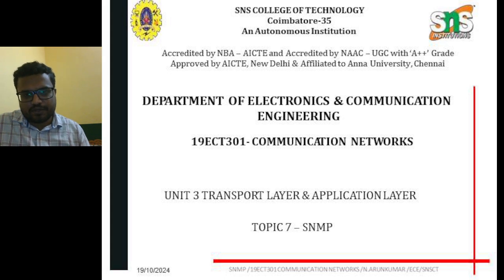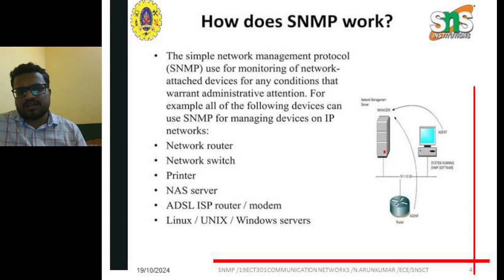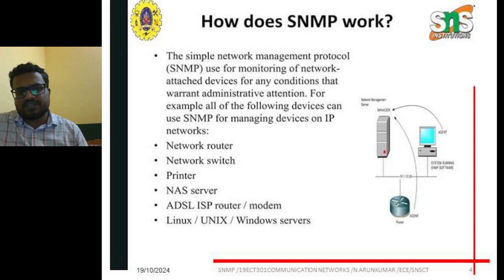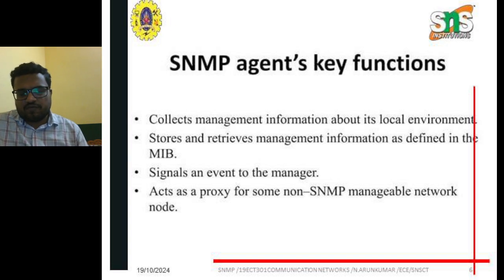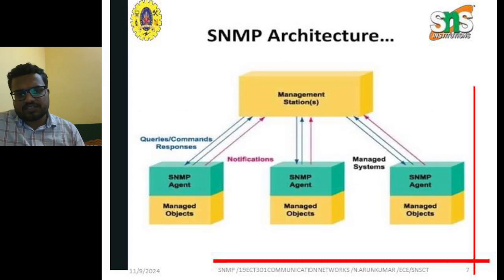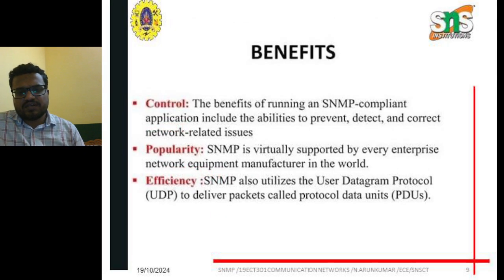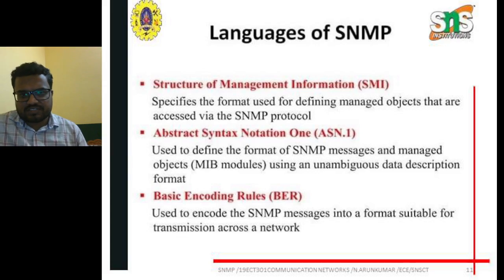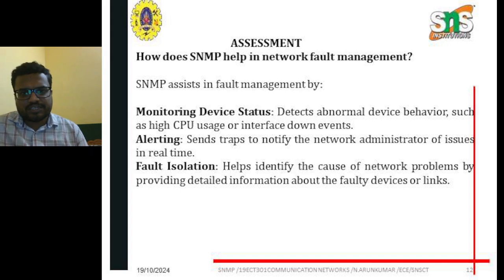Lecture 7 SNMP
This video is about SNMP in communication Systems